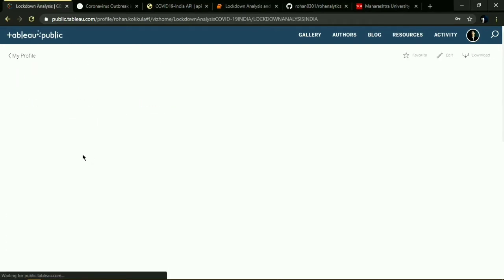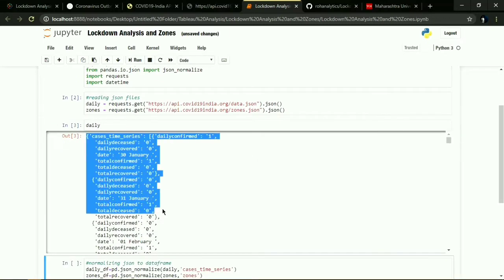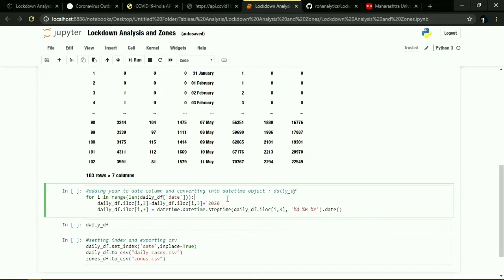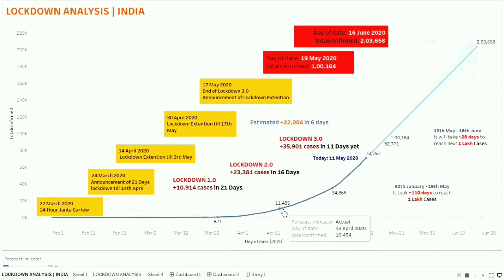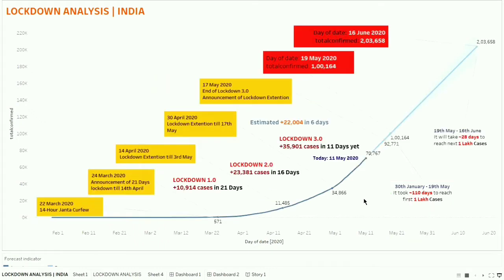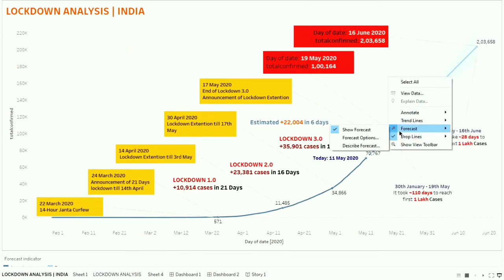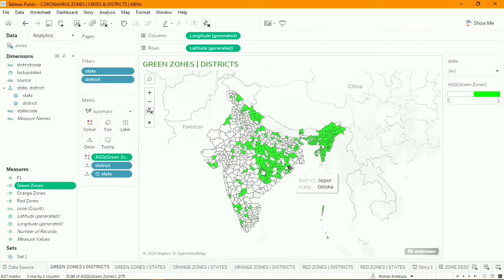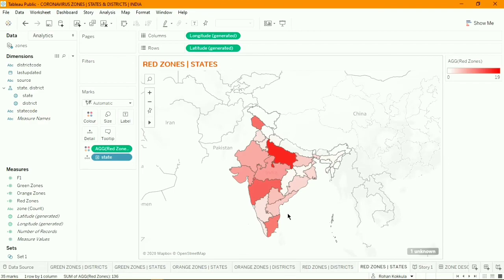LOCKDOWN ANALYSIS & COVID-19 ZONES | INDIA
Why Final Year Exams should be cancelled?
I'll be explaining this using charts and maps in Tableau.
Effect of lockdown phases and covid-19 zones in India.
Sorry for the video quality. Will improve it in further videos.